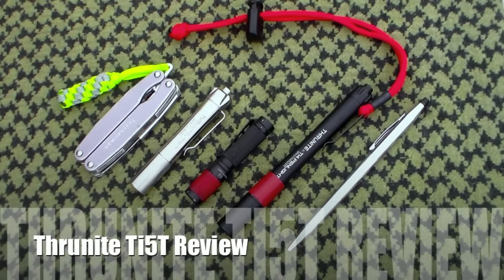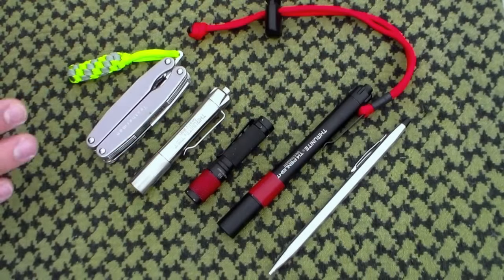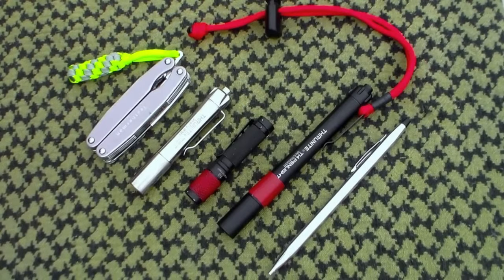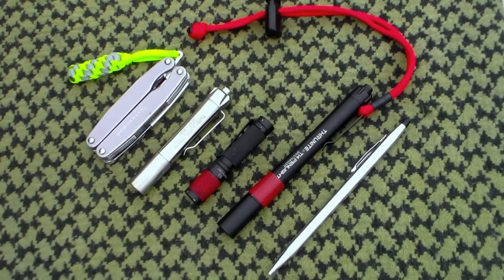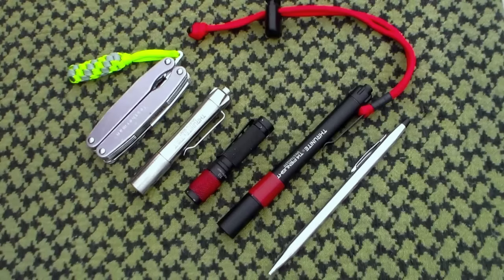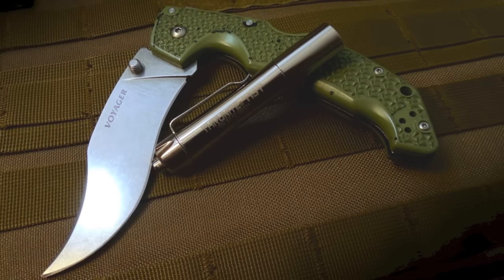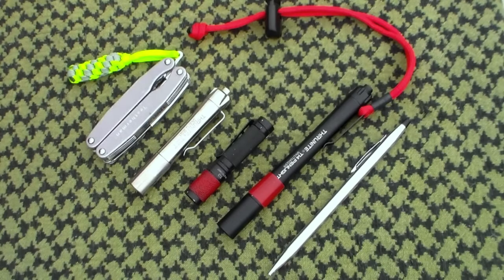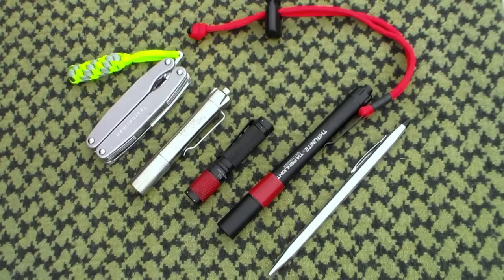Thrunite Ti5T Review: Sleek and Professional (AUDIO PROBLEMS)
In this video I review the Thrunite Ti5T. It is an excellent flashlight that will run you about $35 - $40 US. There are several things to love about this penlight. It is . . .

• lightweight (45 grams/1.58 ounces);
• corrosion resistent;
• small (9 cm/3.5 inches);
• fitted with a non-removable pocket clip;
• designed with a no-click momentary on function;
• bright (Low [10 lumens]/High [130 lumens].

However, it is worth noting that the pocket clip is stonewashed, whereas the body of the penlight is highly polished. Additionally, the "Firefly" mode on this light is far to dim to be useful for any tasks. Should one buy this flashlight, one will need to use the Low or High settings. This is not a problem for me personally, since I don't use the lowest mode on any of my lights. But for those looking at this for its energy-saving features, I suggest the Ti4 or Ti3 instead.

It you are interested in buying one of these lights, they are highly recommended.

Note: I apologize for the traffic noises. The lighting was poor in my house and the road next to the park I was recording this video in was extraordinarily busy. Thanks for understanding.

Please show support for the SURVIVALKRAFT channel by liking and sharing this video. I cannot grow my channel without the help of awesome people like yourself!